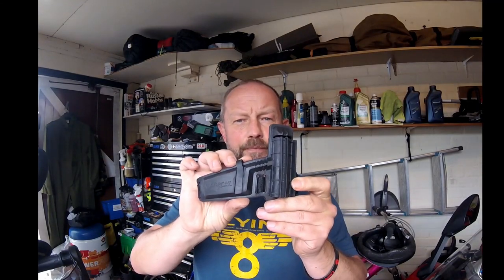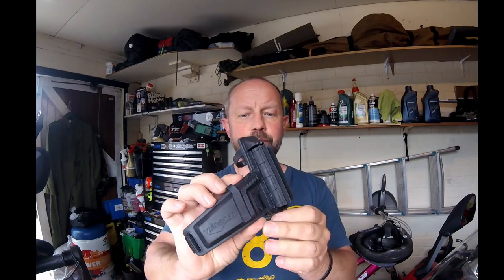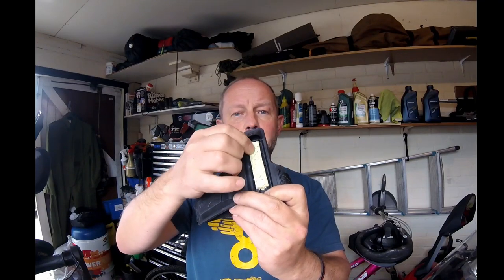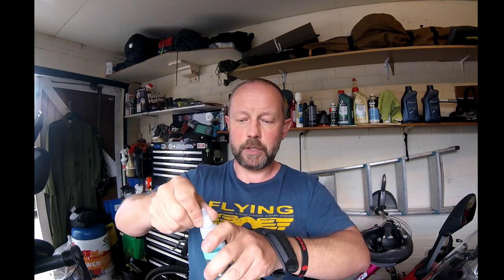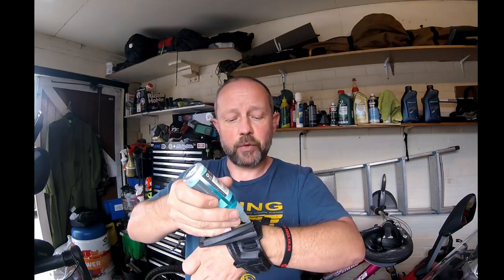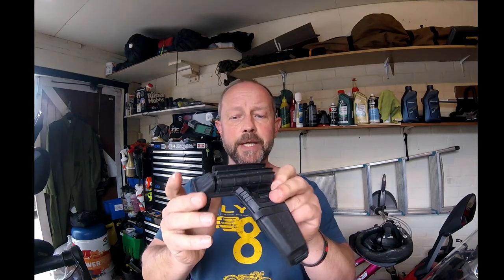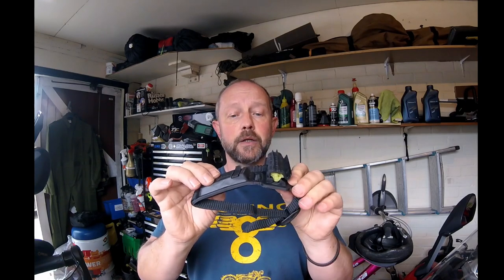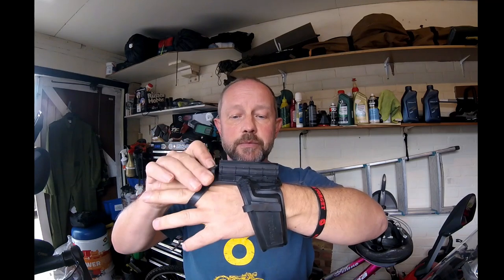Review of the Visorcat, wash & wipe visor cleaning system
In this video, I'll review the Visorcat wrist mounted helmet visor wash and wipe system. Having bought and used this gadget for a couple of years, I'll give my own view on if it's worth purchasing.